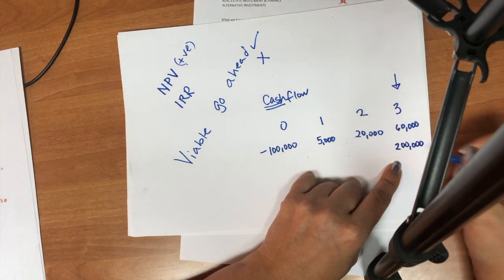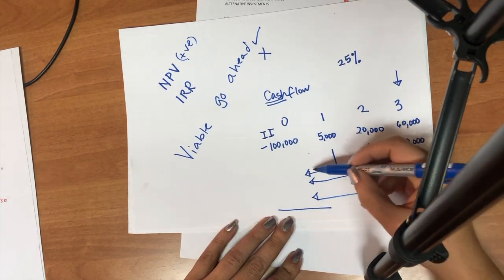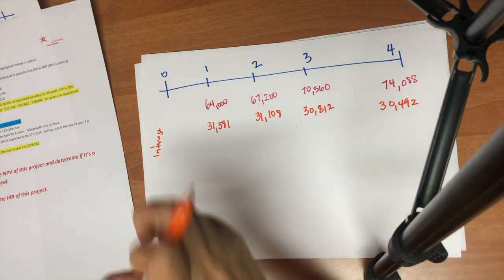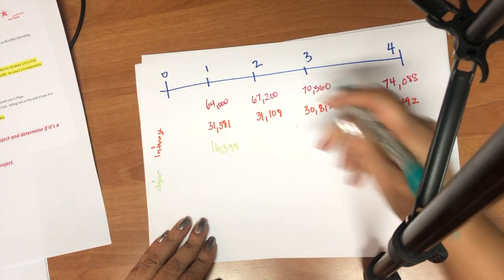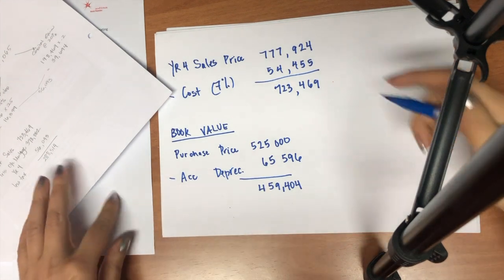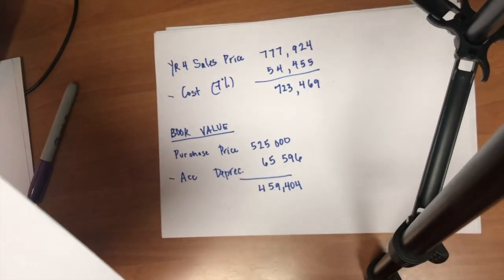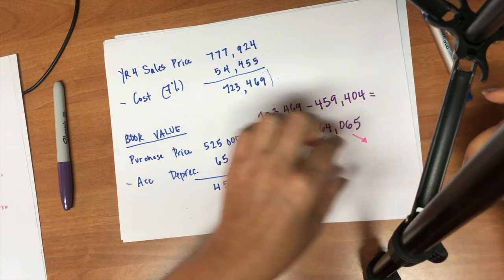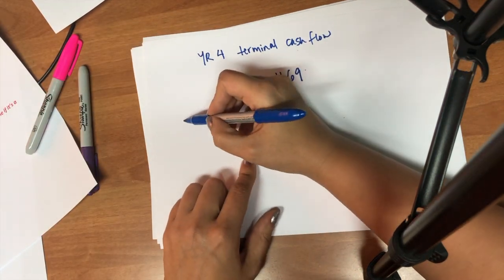BU8301 Real estate NPV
additional explanation for in class session